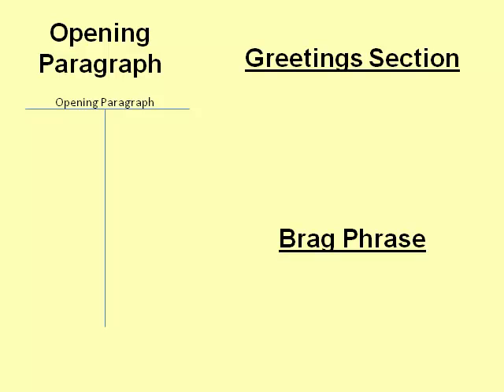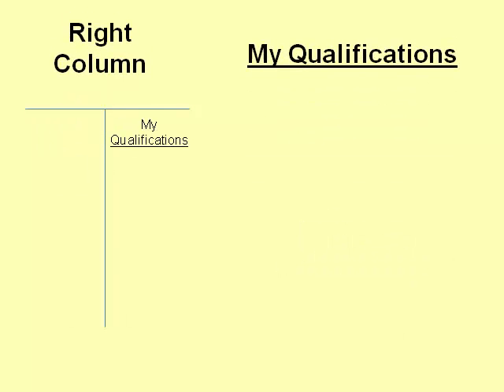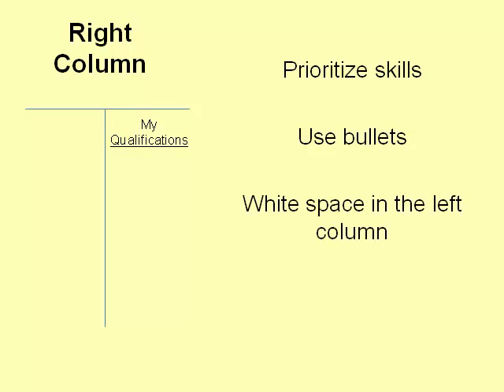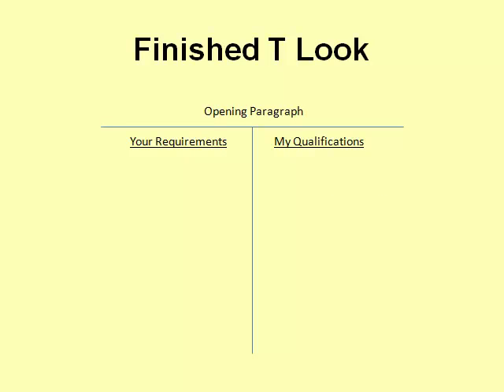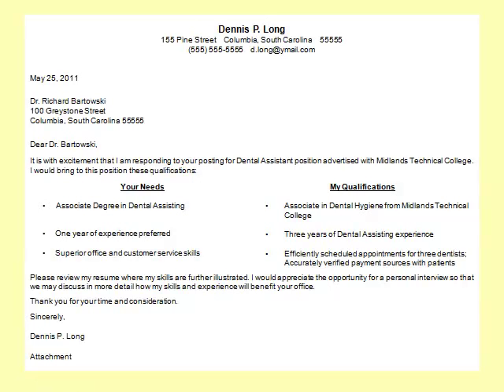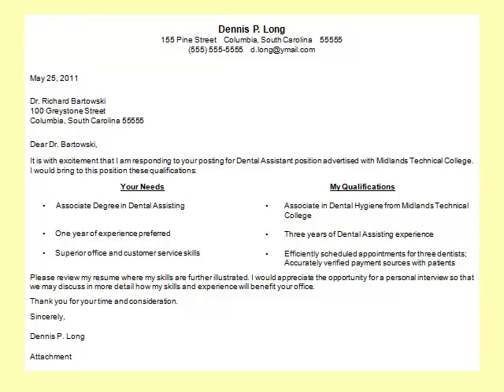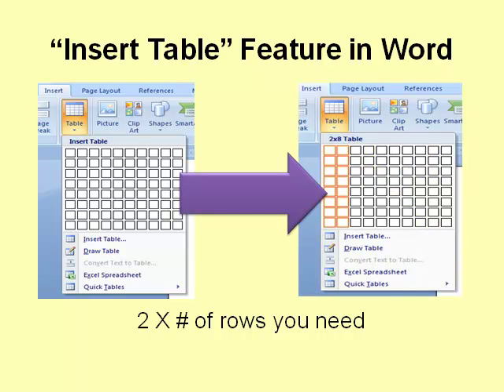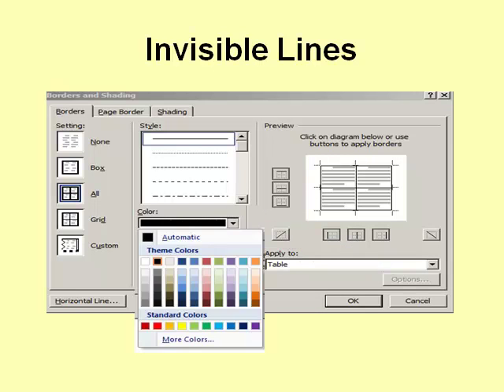T Cover Letters: The Other Cover Letter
A workshop about an alternate cover letter style, T Cover Letters, by Midlands Technical College's Student Employment Services.